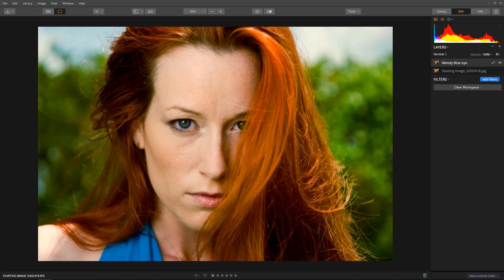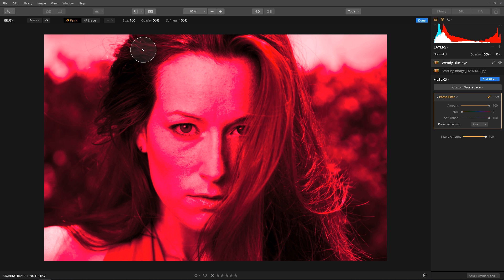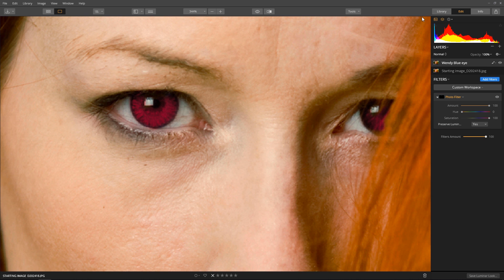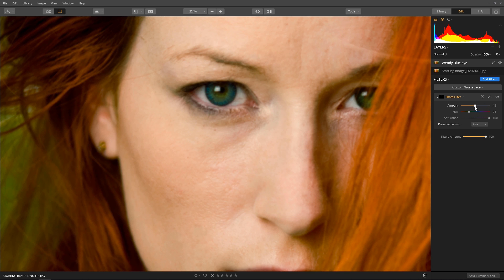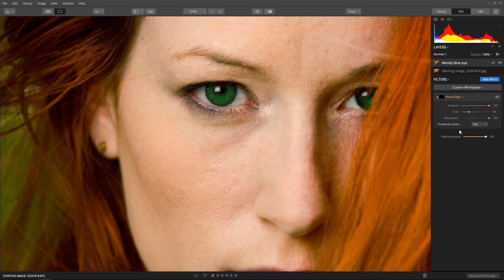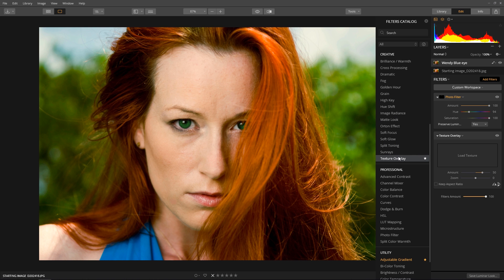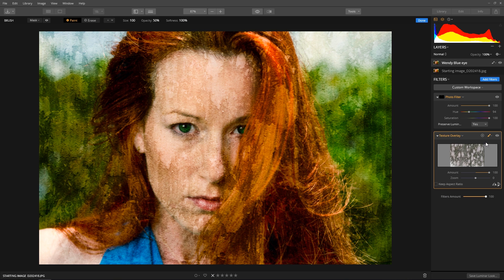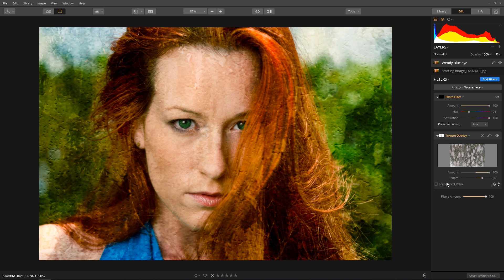Easily Change EYE COLOR with Luminar | 4 Minute Tutorial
Each week, Vanelli of the Skylum Education Team will be sharing some of his favorite Skylum Software and Photography Tips with you!

In this video, you will learn how to selectively apply the Photo Filter to easily change eyes to any color, teaching the concept of global vs local change.

As a bonus, you will build upon a previous lesson to produce a painterly effect for an additional option.

You will learn:
• The difference between a global and a local change and when to use them
• How to use the Photo Filter to change eyes to any color
• Apply a filter mask to focus only on a selected area
• Build upon a previous lesson — creating a painterly effect.